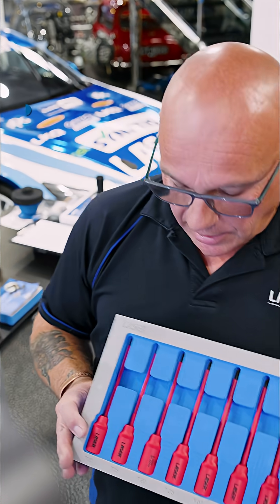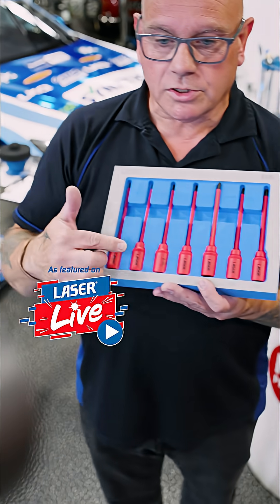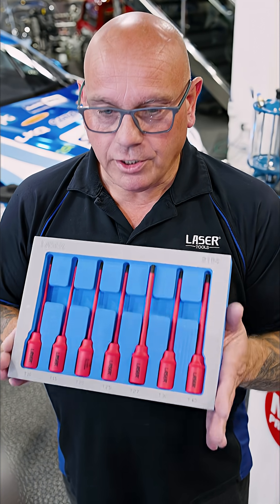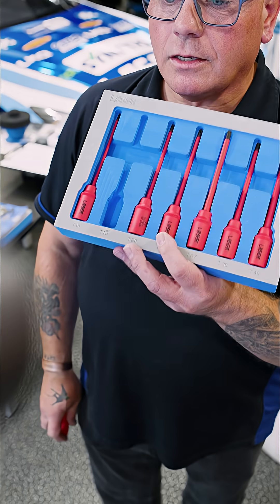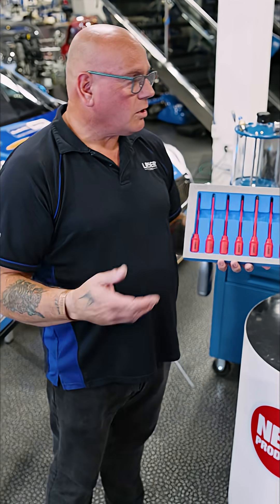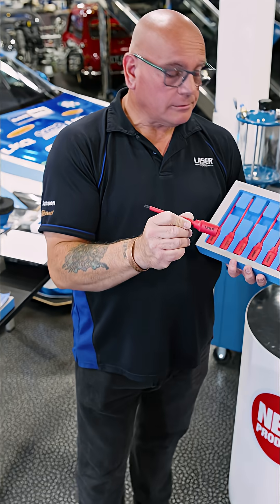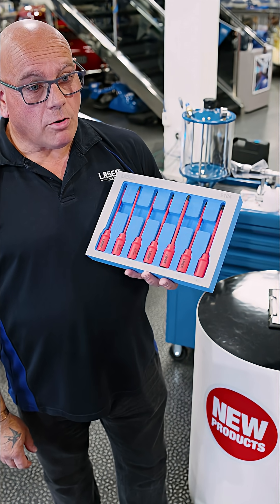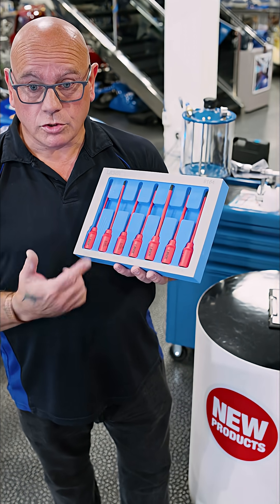⚡Insulated Extra Long Slim Star Bit Socket 3/8"D T10 to T40 - 7pc | Laser Part No. 9184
Working in tight spaces on EVs or hybrid vehicles? This 7-piece VDE-rated Star* bit socket set is designed for restricted access fixings on live systems. Each 3/8"D bit is extra long (155mm) with reduced shaft diameters for precision access where standard bits can’t reach. Certified for safe use up to 1000V AC / 1500V DC.

📦 Sizes: T10–T40
✅ Ideal for EV battery work
✅ IEC60900 rated
✅ Compatible with Laser insulated ratchet (8414) & torque wrench (8321)